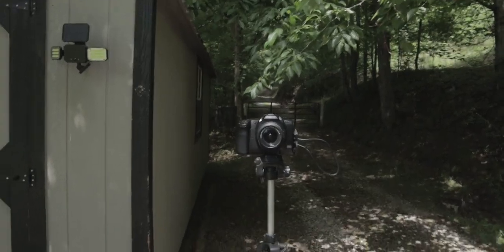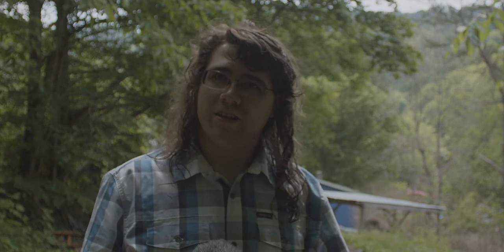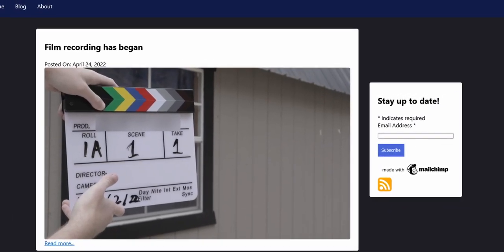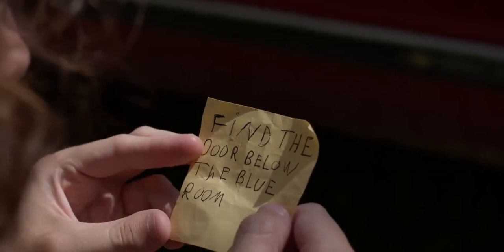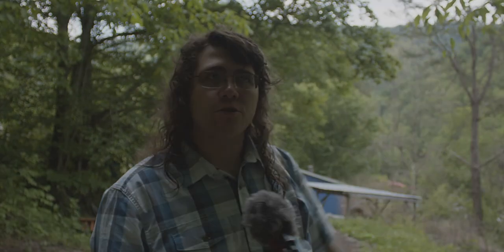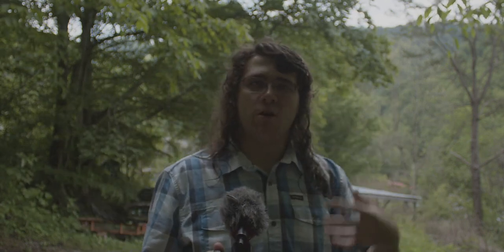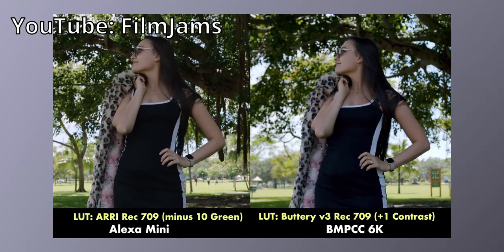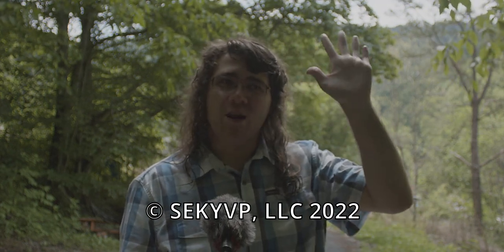New Camera, New Film!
Today Vincent talks about his new doc about the Internet of things, and the new camera in his life too!

(Arri Alexa vs Pocket 6K)